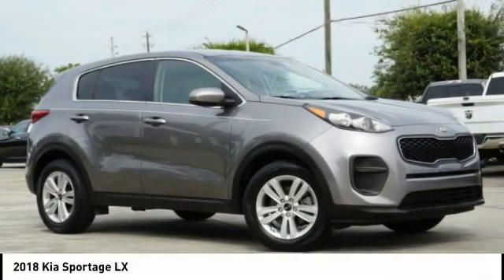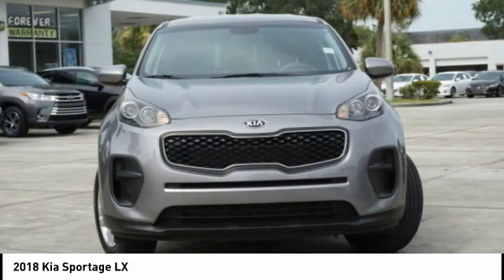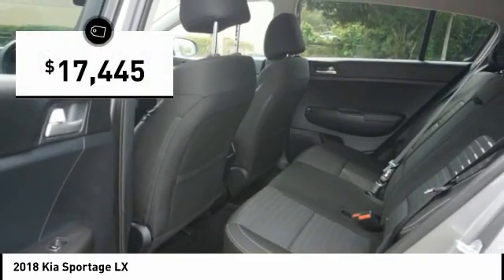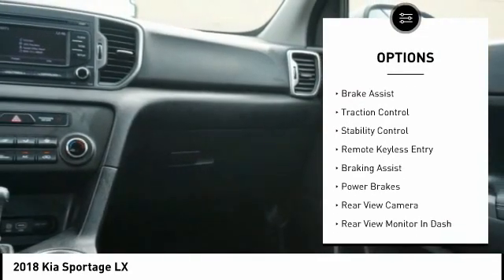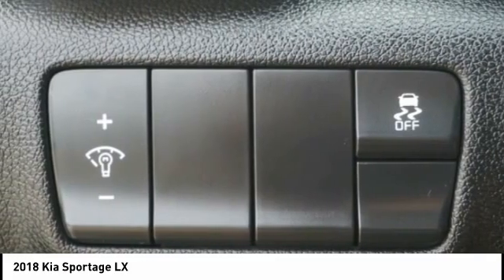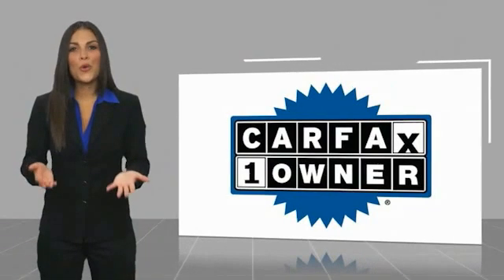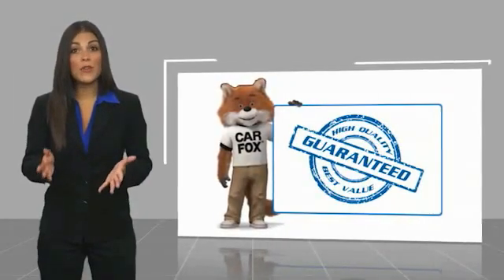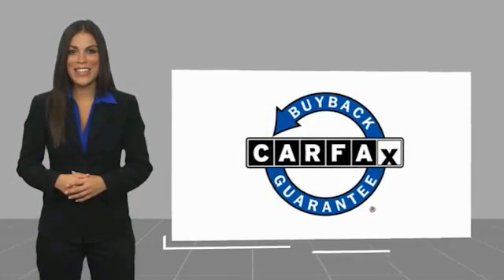2018 Kia Sportage Melbourne FL 98728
2018 Kia Sportage LX

This 2018 Kia Sportage LX in Mineral Silver features: FWD Clean CARFAX. CARFAX One-Owner. Recent Arrival! Odometer is 8777 miles below market average! 23/30 City/Highway MPG Awards: * 2018 KBB.com 10 Best SUVs Under $25,000 Visit our virtual showroom 24/7 @